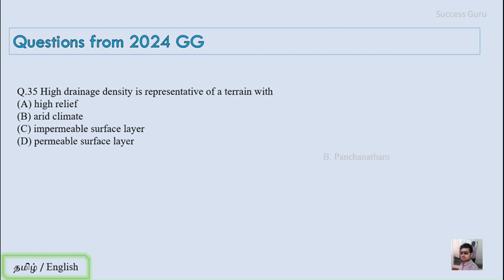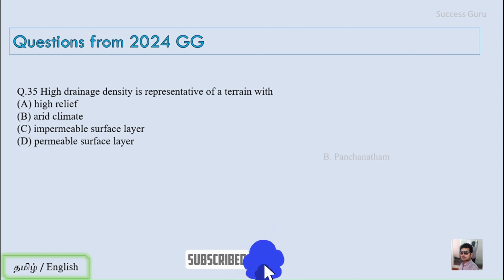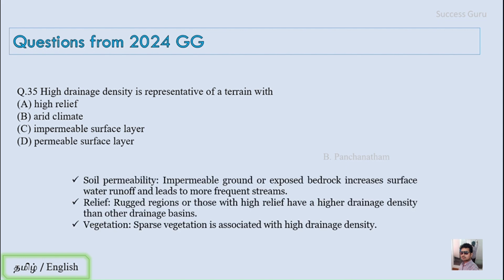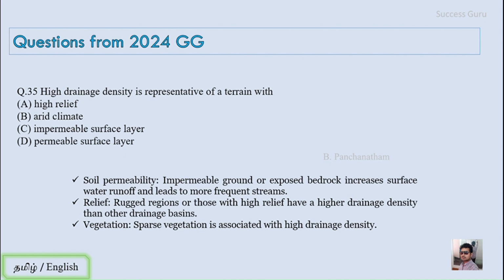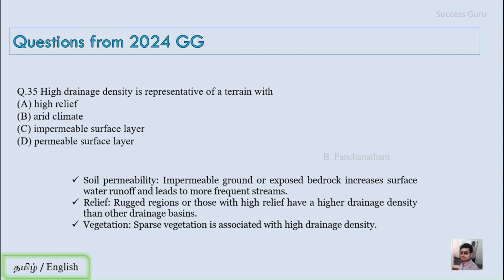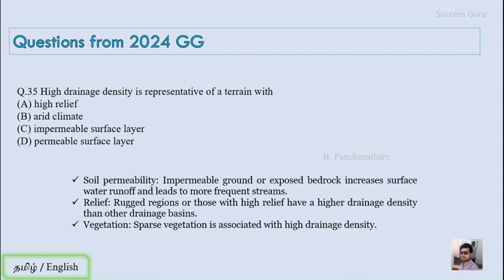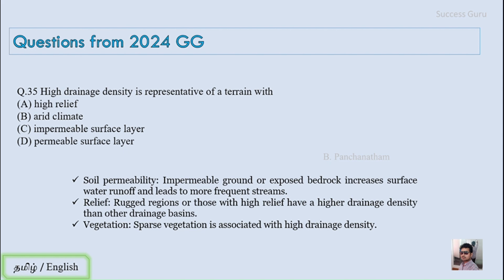Questions from 2024 GG - Q. 35 - English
High drainage density is representative of a terrain with
Jam Syllabus structural geology
Structural Geology:
Orientation of planes and lines in space – concept of dip, strike ), rake and plunge Contour lines ); Rule of ‘V’s and outcrop patterns Interpretation of geological maps and cross-section construction; Classification and origin of folds faults joints unconformities
foliations and lineations Stereographic and equal-area projections of planes and lines Numerical